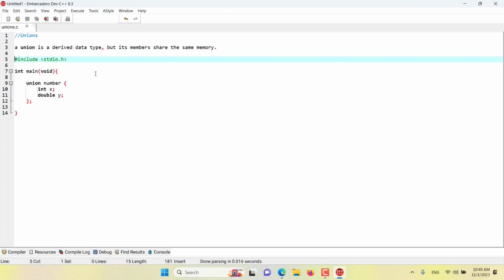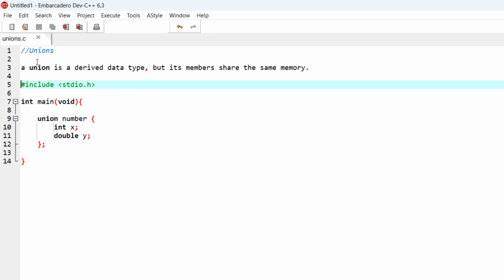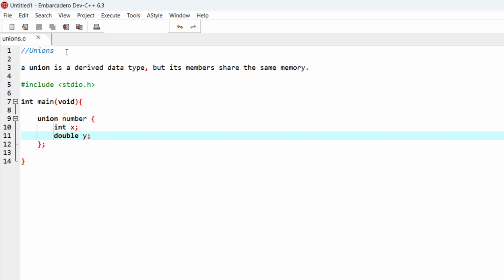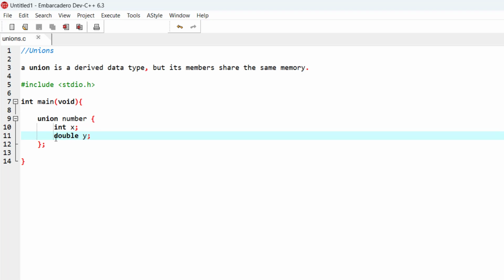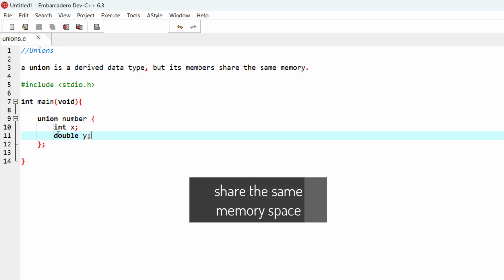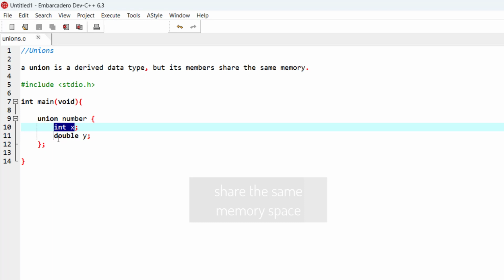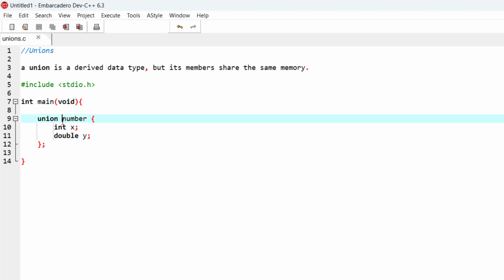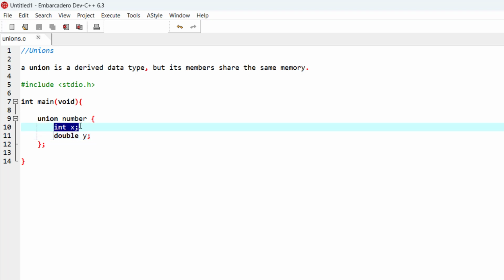Intro to Unions | Ep. 428 | C Programming Language